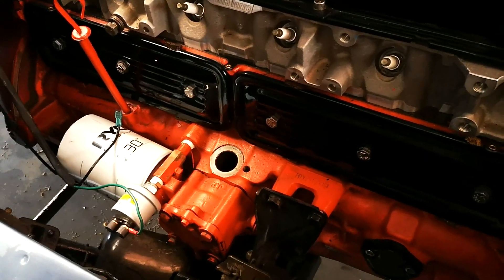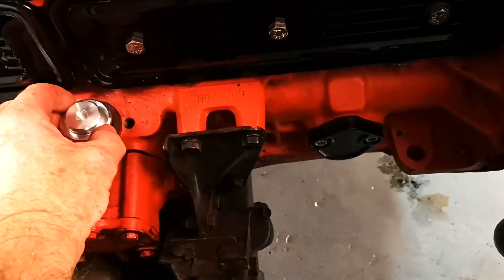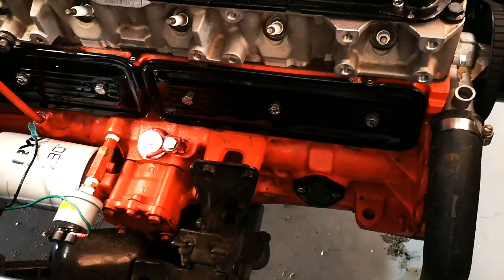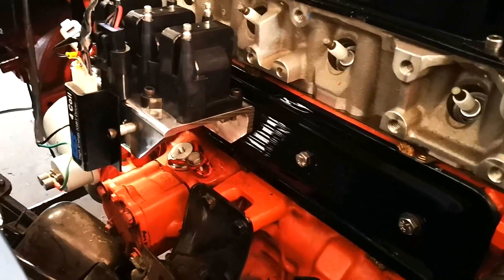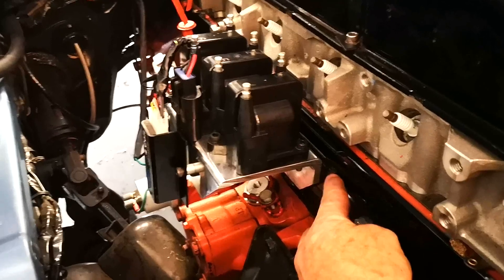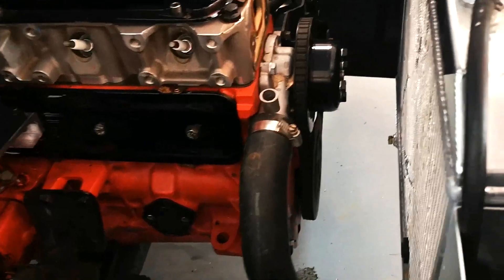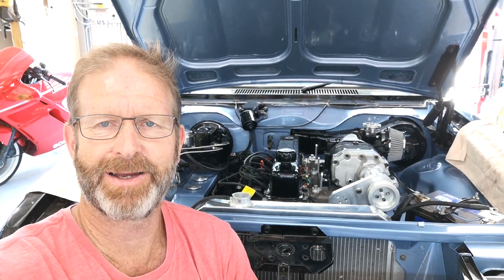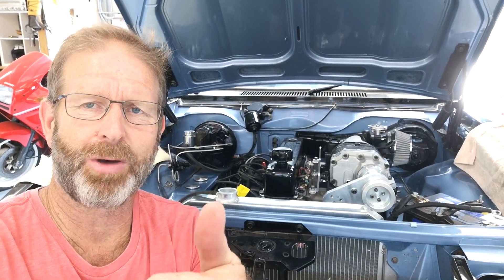Torana Build No.25 KamicarzCreations - Wasted Spark Ignition System installation and configuration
I’m starting to work through the installation steps whilst also refining the existing motor and accessories as I go. The cylinder head manifold studs required replacing as a combination of aftermarket studs and bolts that existed were making the installation more difficult then it needed to be.
I have now installed and configured the ignition system as best I can without having the motor running and ECU setup.
I have also committed to the purchase of a set of Genie (blue, Black) extractors to go with the new setup which will allow for the replacement of the existing exhaust with a new 2 ½ inch system.

see my full playlist for the UC Torana

Also see the playlist on HOTSIX build